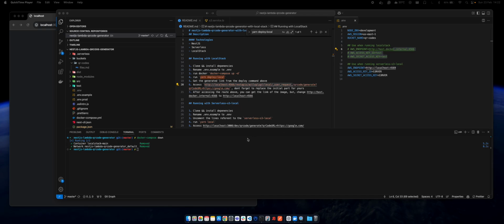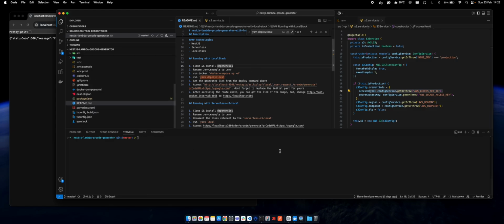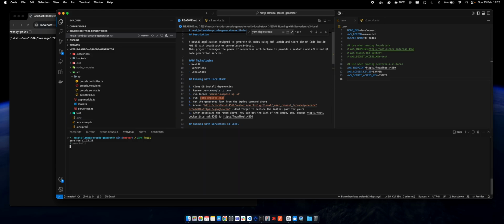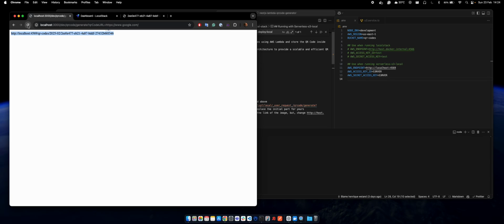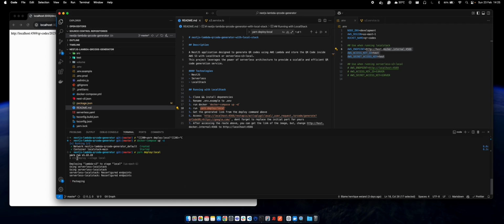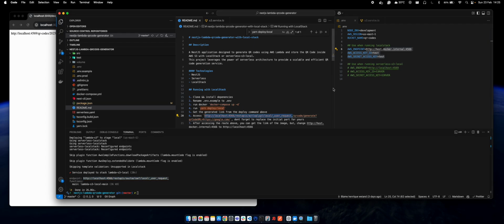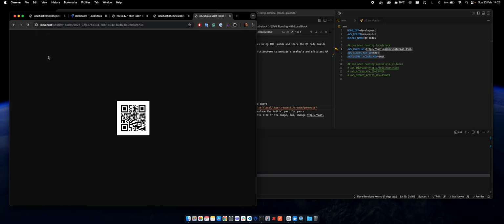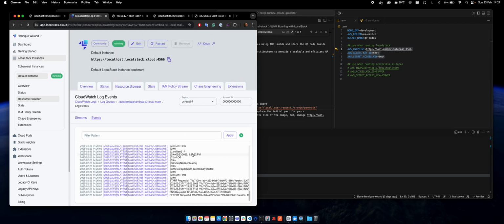Running NestJS in a Lambda function with LocalStack and Serverless Framework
In this video, I'll show you how to run the project in three different ways.
1. Running the QRCode project with the normal NestJS command;
2. Running the QRCode project with serverless-offline;
3 Running the QRCode project with Serverless + LocalStack

This content is part of a tutorial available on the NestJS-Ninja community for free!